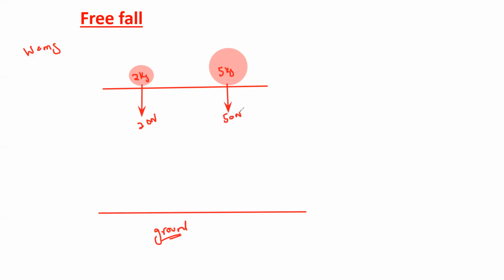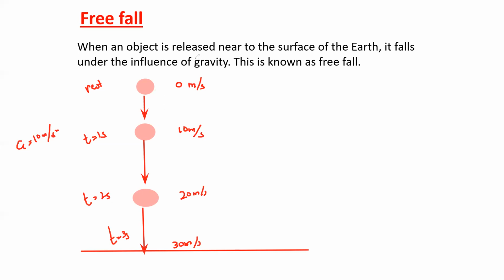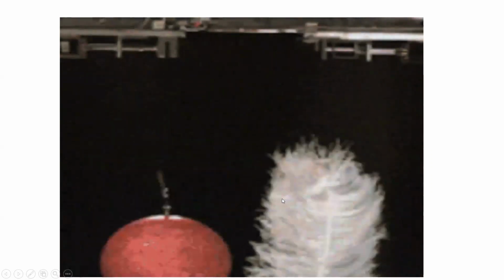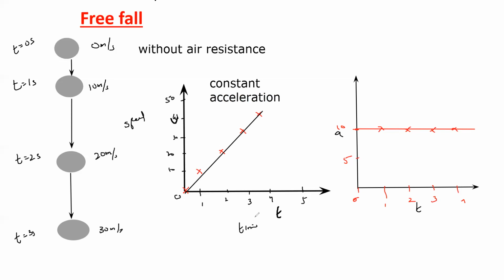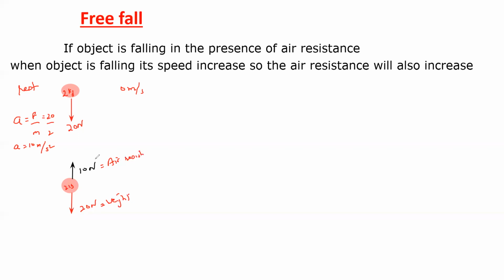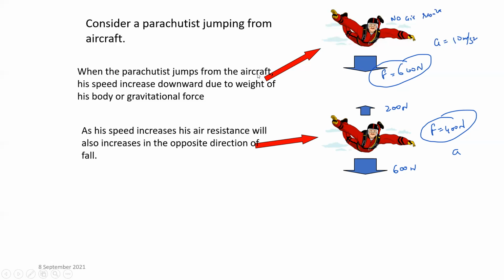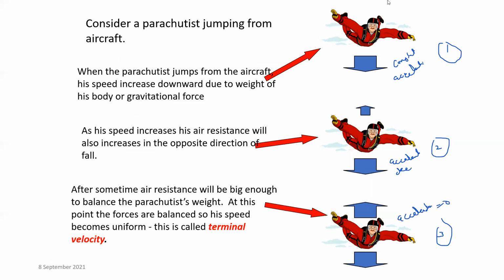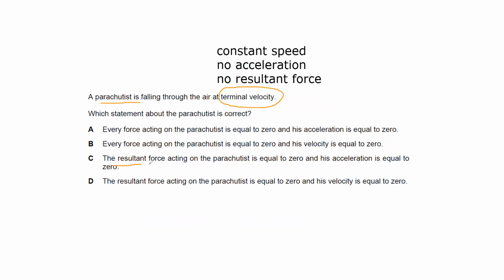Motion under gravity Cambridge IGCSE O level Physics 0625 0972 5054 Lesson 29 part b